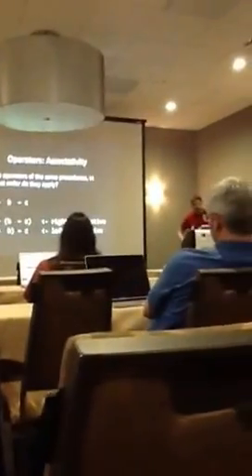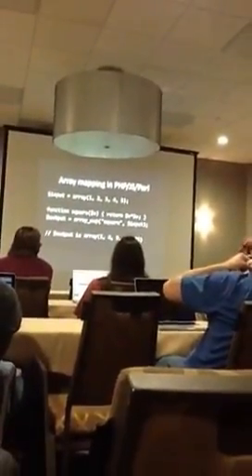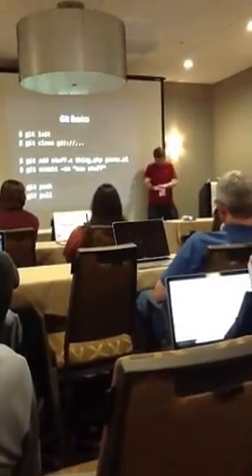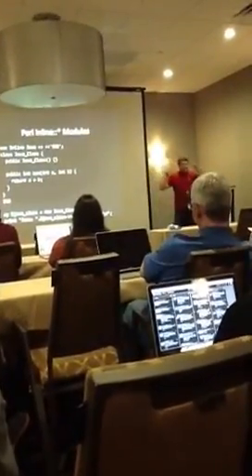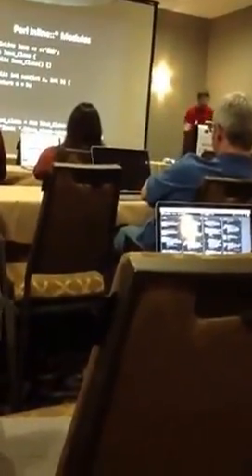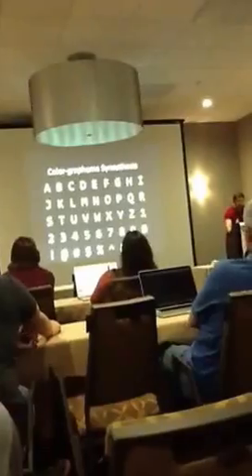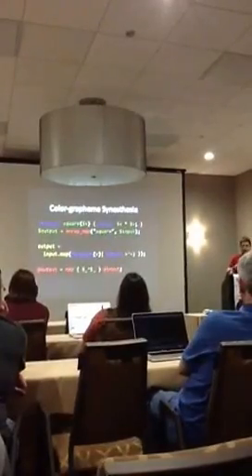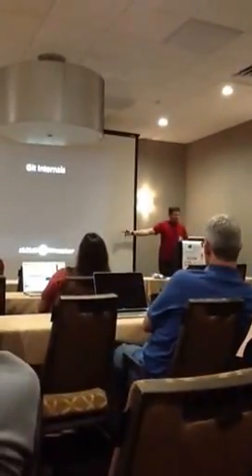30 in 30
Eric Wastl gives 30 topics in 30 minutes at tek 13